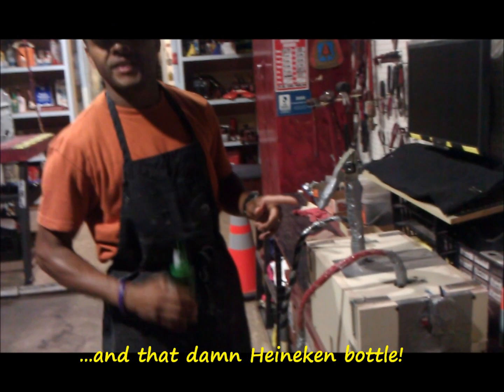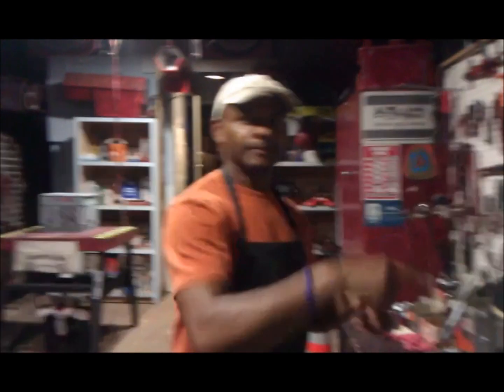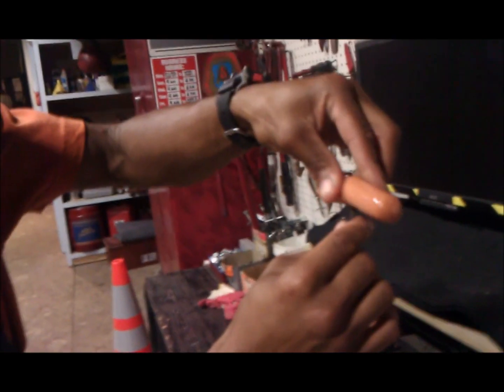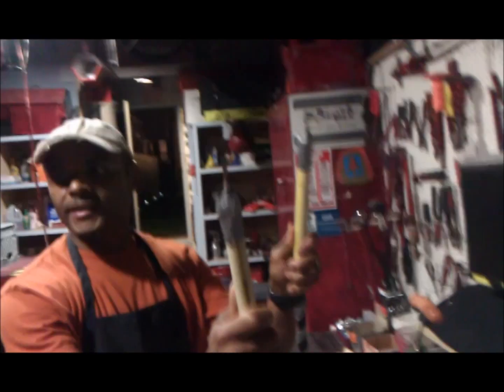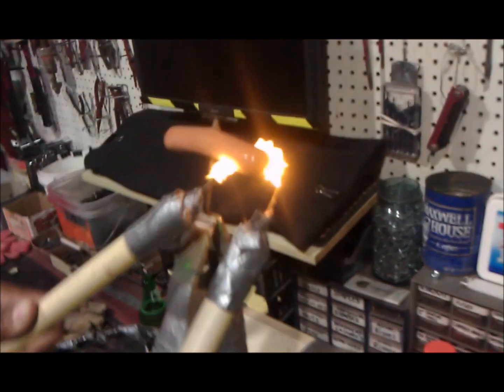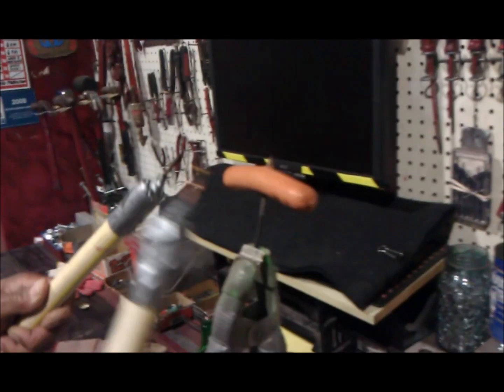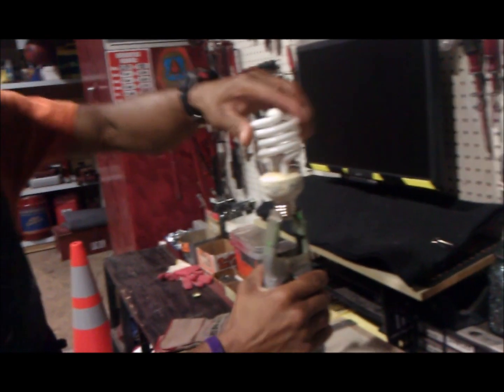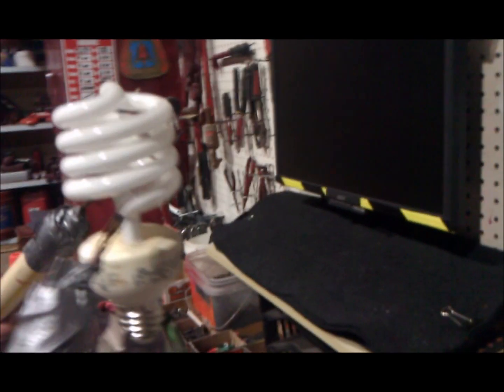Tesla Box: 15,000 Volts of Fun!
Took a 15,000 volt neon sign transformer encased it in an insulated wooden box. I created a (lighted) on-off switch and insulated the neg-pos wands that stick out.
Botled on top of box is a squeeze-clamp to hold whatever I want to. fry!!!
I get a 6 inch arc jump.  Total project cost = $60. Total build time = 2 hrs.